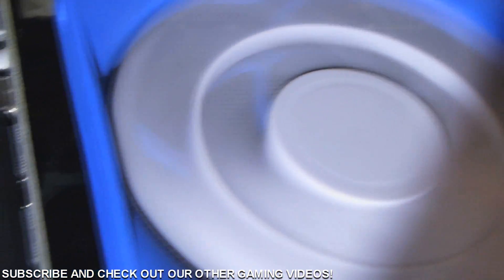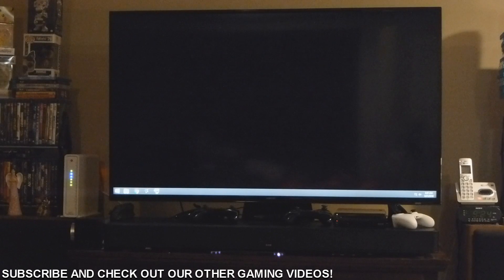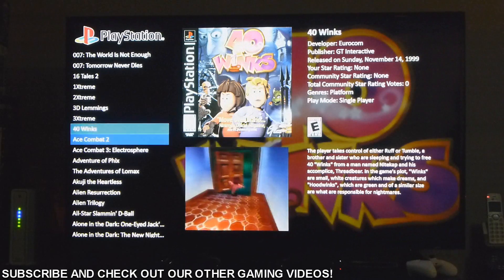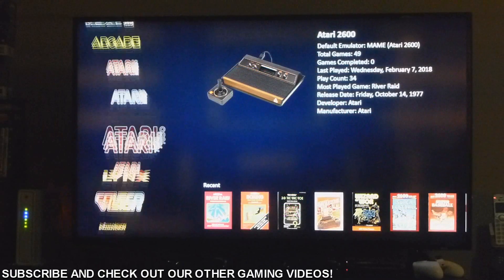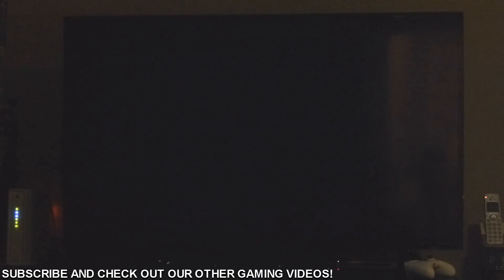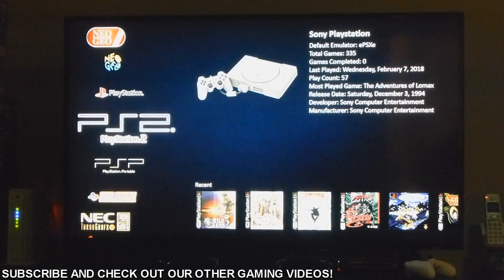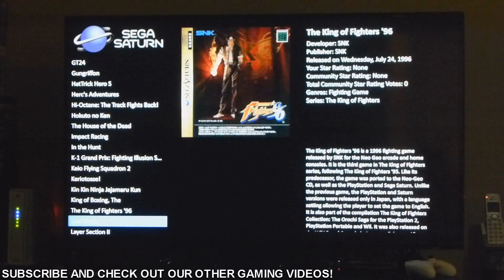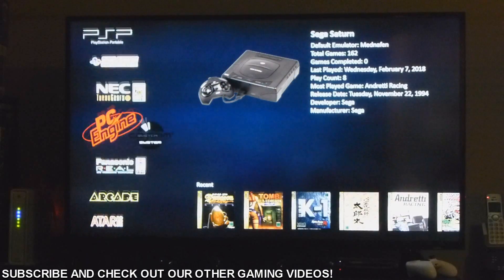Prototype Launchbox Box Test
I designed a "Launchbox Box" prototype, built inside of a home theater PC case, and I have been working on it for quite a long time. It will be much more superior than a raspberry pi or any Lakka box to ever exist once complete.